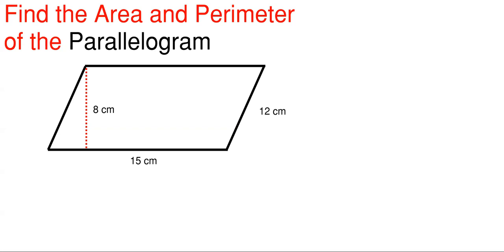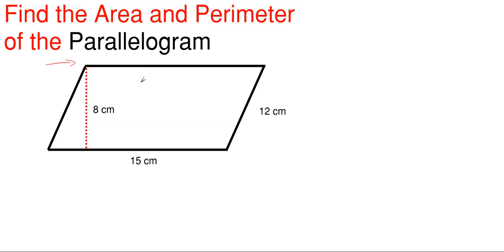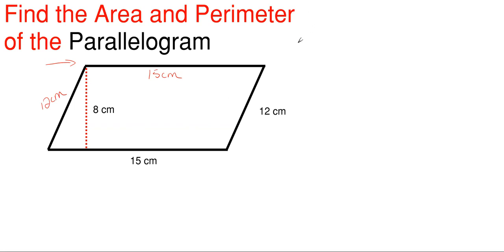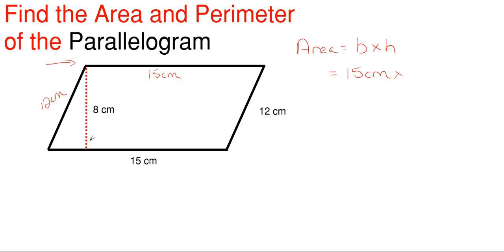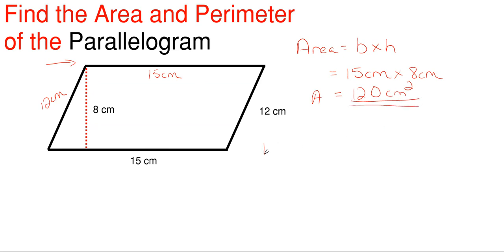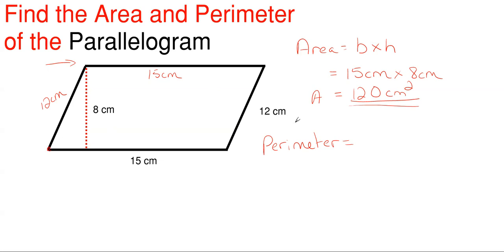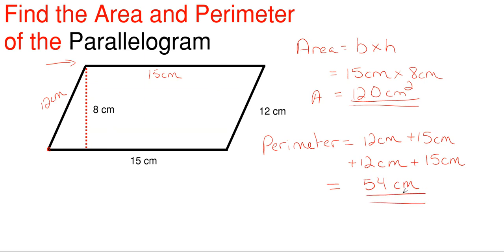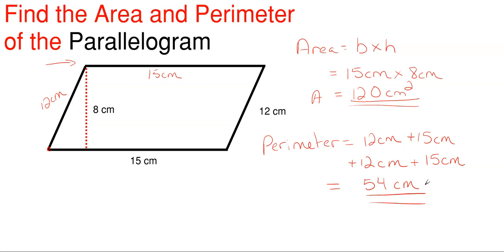How to Find the Area and Perimeter of a Parallelogram – Area and Perimeter Problem 6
In this video, we calculate the area and the perimeter for a Parallelogram.

Problem statement:
Find the area and the perimeter for the parallelogram shown.

Topics of this problem include:
Area
Perimeter
Rectangle
Parallelogram
Slanted Rectangle
Base times width
B x W
Adding sides together
Shapes

Area and Perimeter Problem 6
Pre High school level
Professor Engineer
Professor_Engineer